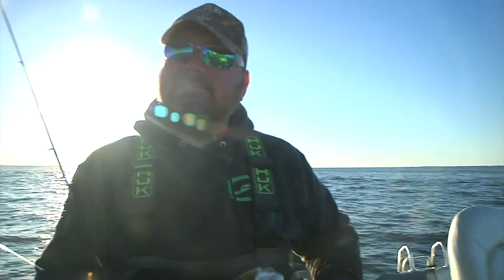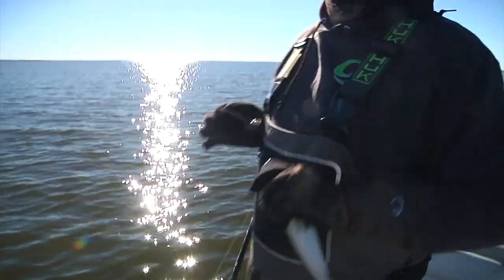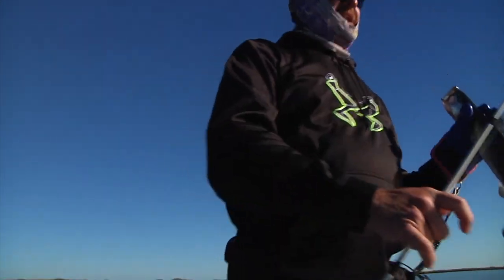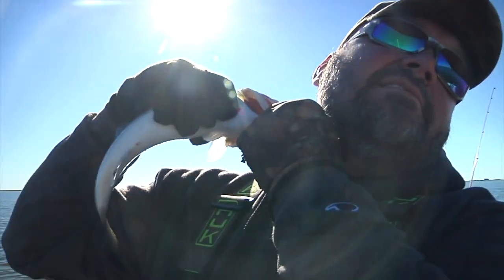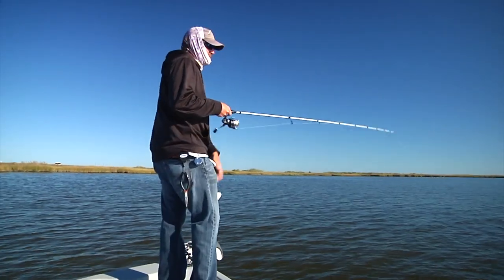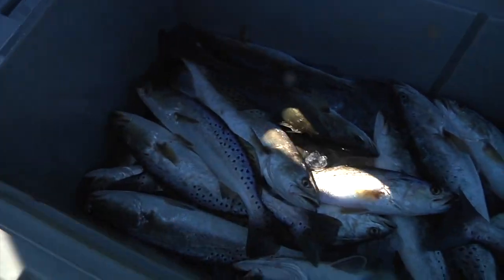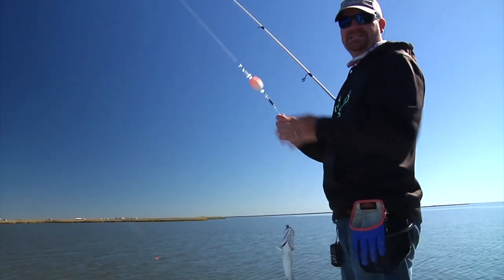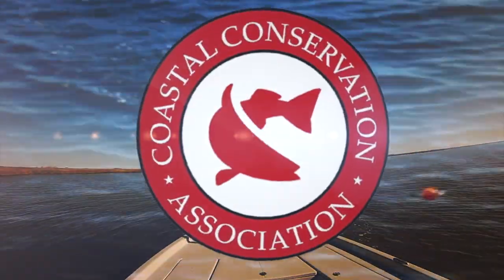How to Catch Trout in Shallow Water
Trout fishing is a lot like real estate as it can often be all about location. Being in the right place at the right time can help you cash in on hungry schools of trout and a full box. Luckily, Sportsman TV hooked up with Capt. Travis Miller to show them around Dularge to check out the prime trout territories. Like a seasoned agent, Travis delivered and made sure Sportsman TV host Greg Hackney got the best deal on speckled trout.

For his third appearance on Sportsman TV Miller began the morning by targeting trout in a large lake in Dularge. The trout were schooled up under a flock of birds feeding on shrimp. In the episode Travis breaks down what to expect when fishing flocks of birds and how to target that scenario. After reeling in a mix of throwbacks and keepers, Miller took Hackney to another area to look for larger trout.

The area they found next produced and average of 14-16 inch trout. Miller focused on a large flat with 2 feet of water. He chose this area because of the shallow water. A cold front had pushed through days before and the trout were using the flat to warm up in mid-morning hours.

In the show, Miller details how to find similar flats and when to fish them. He also shows viewers what tackle to use to fish the conditions they experienced that day. Along with useful information, the duo of Hackney and Miller take plenty time to cut up and have a good time. The show proved to be a very informative and entertaining episode for trout fishermen.

You can watch the show tonight, March 22, on Cox Sports Television at 6:30 p.m. To check local listings for CST.

Sportsman TV will air every week on CST through Aug. 31 on Thursdays at 6:30 p.m., Saturdays at 8:30 a.m. and Sundays at 9 a.m.

If you don’t have access to CST,  you can watch the show on our YouTube channel or right here on LouisianaSportsman.com in the coming week.